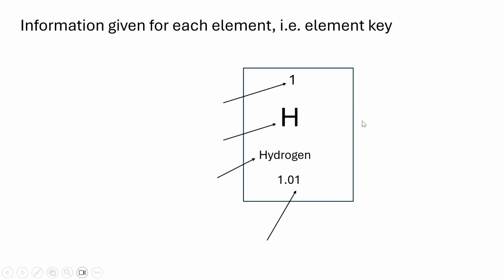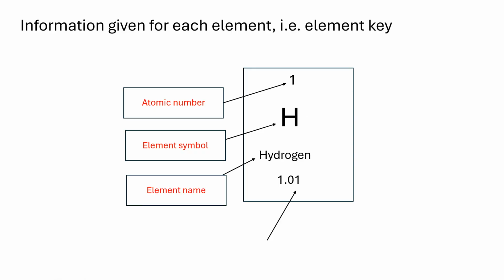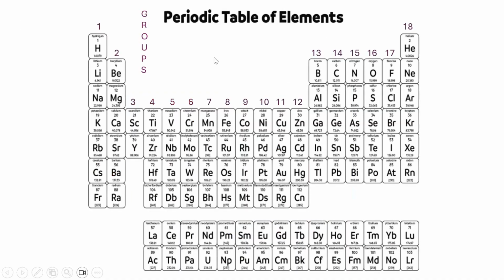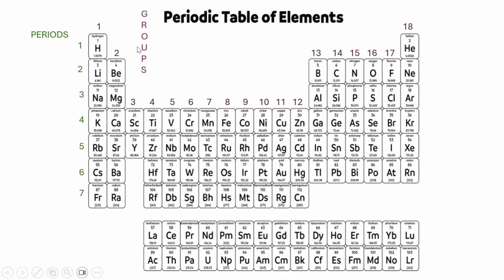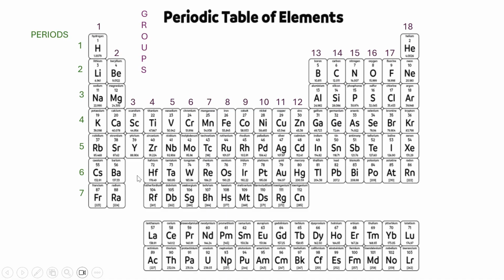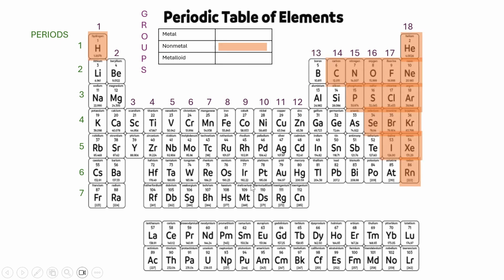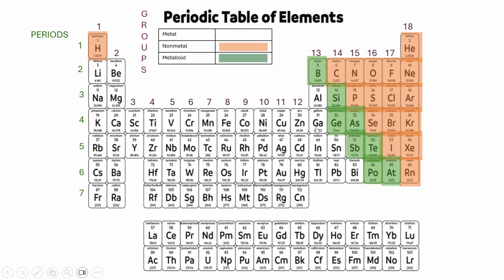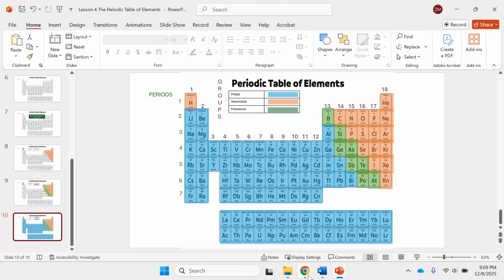Exploring the Periodic Table